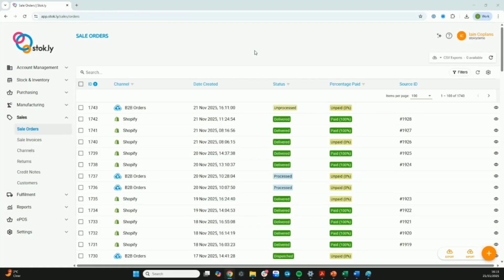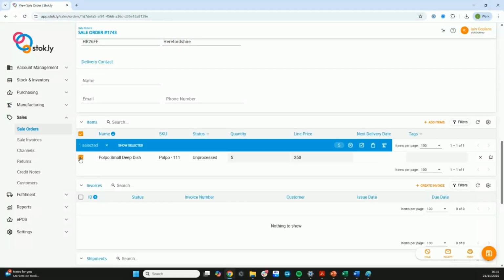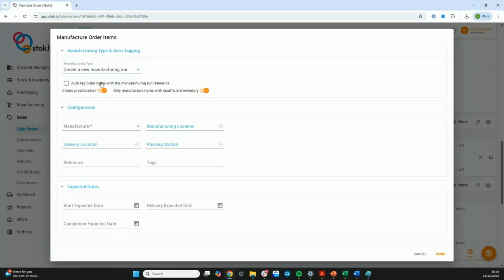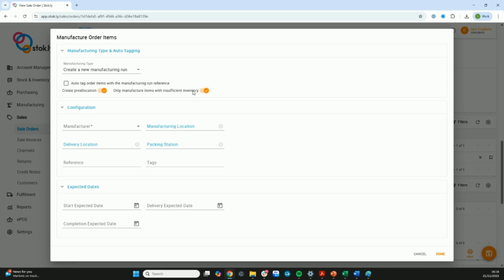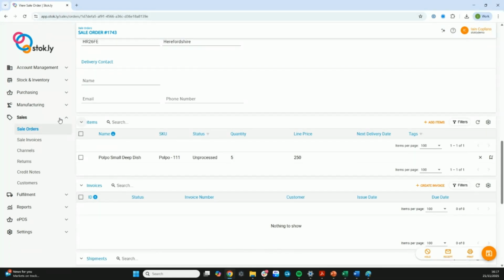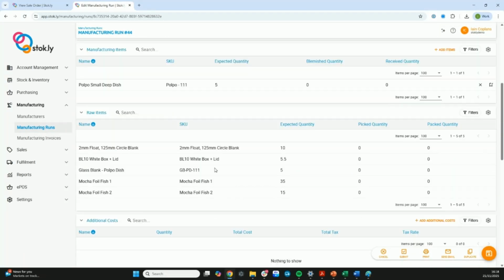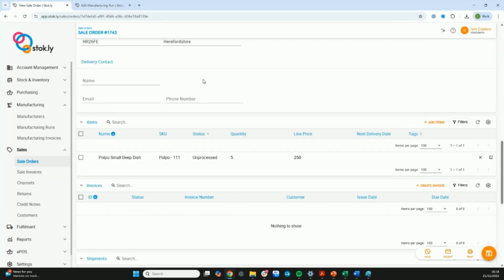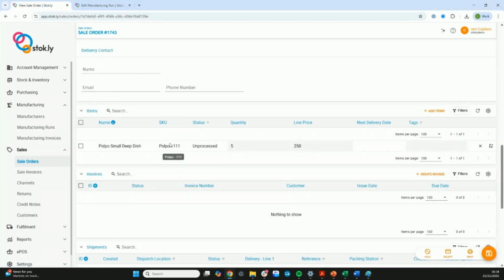How Manufacturers Allocate Inventory Against Sales Demand Before Production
Manufacturers often struggle to align production planning with operational demand, inventory allocation and fulfilment requirements. This tutorial demonstrates how Stok.ly helps businesses allocate stock against sales demand before manufacturing begins to improve operational planning and inventory trust.